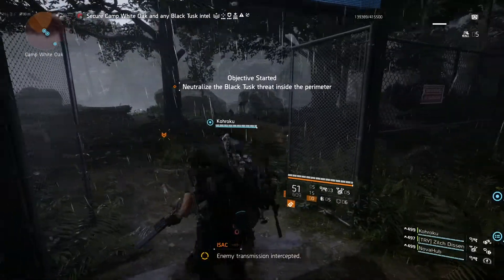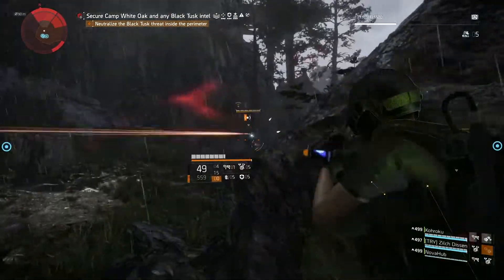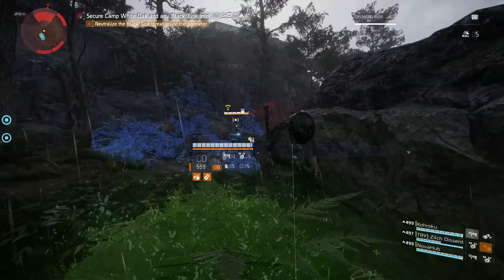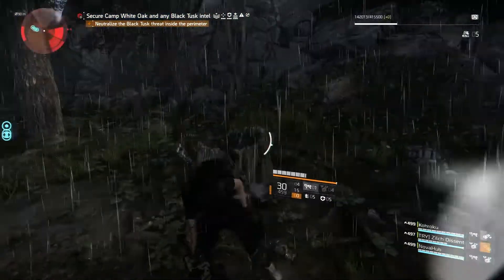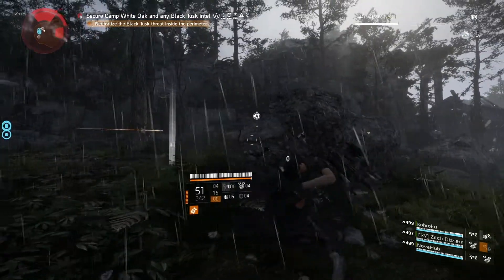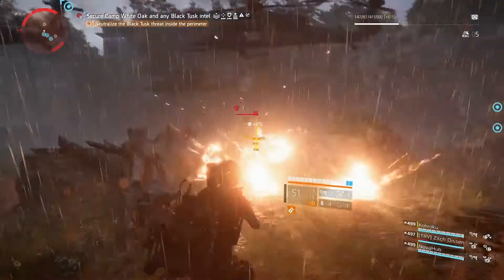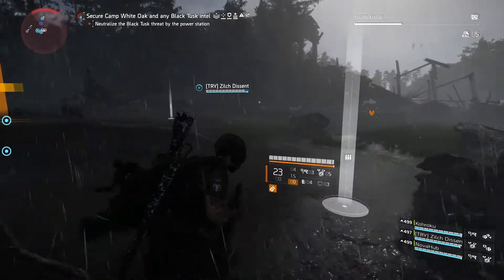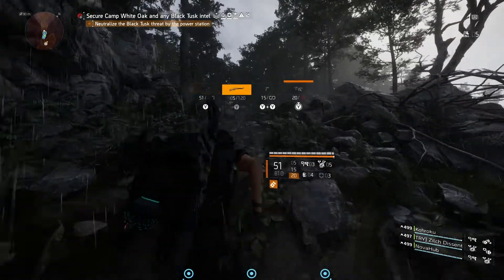Division 2- INSTANT MEDKITS Are Coming?! PVP Is Evolving!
This is huge news for the PVP audience! Seeing the implementation of a Gear Set like this can only mean positive changes coming in the future for PVP. Let me know what you think about it!